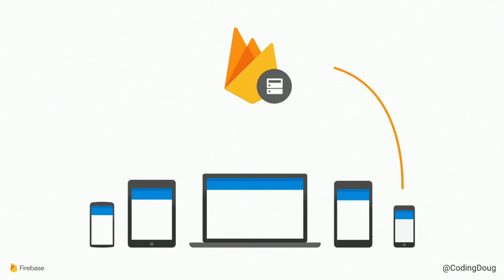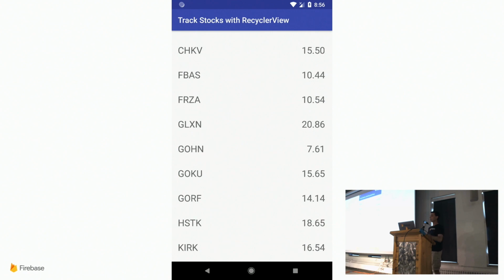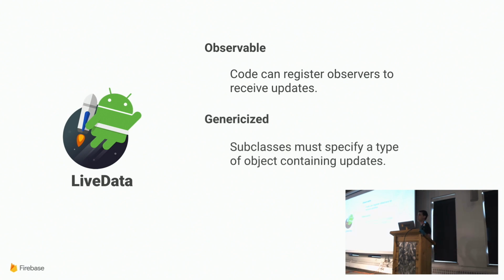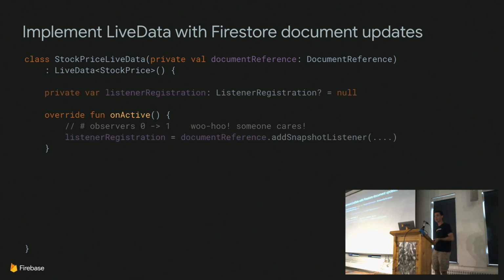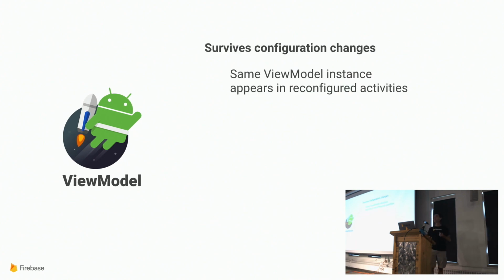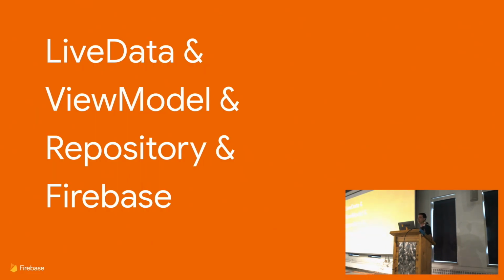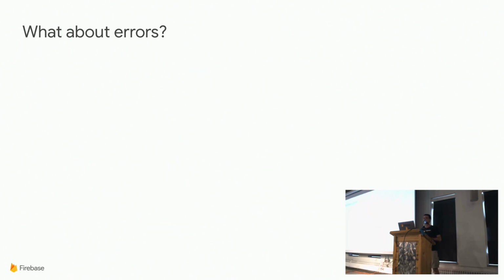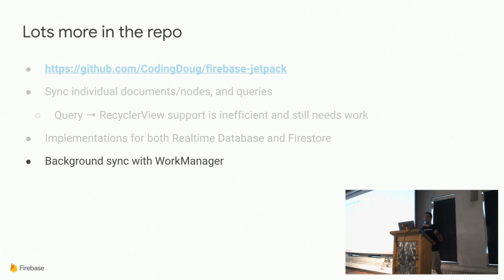Doug Stevenson - Firebase & Jetpack: Fits like a Glove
Join this session for a whirlwind deep dive into how Firebase products can be used along with Android Jetpack libraries to make the synchronization of your app’s data robust and efficient. There will be plenty of code, and if the demo gods allow it, a demo with audience participation.